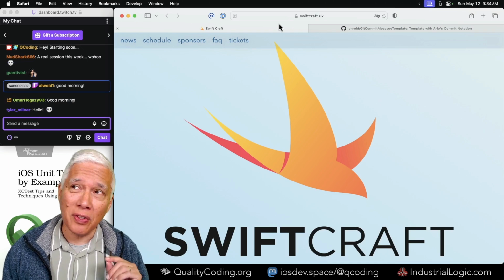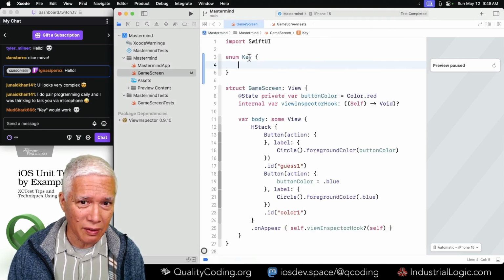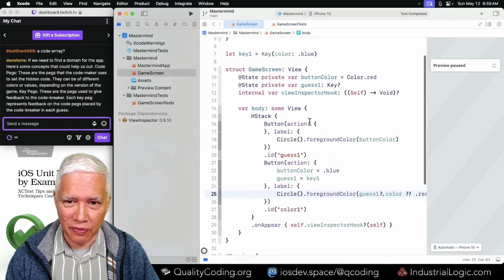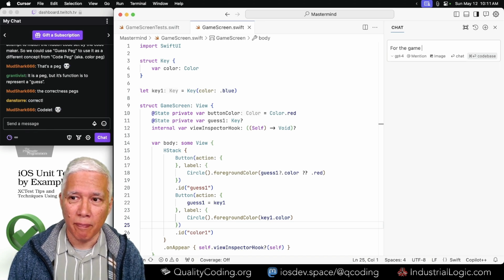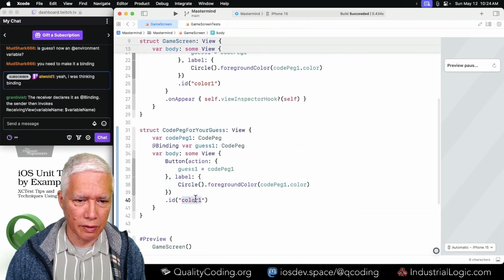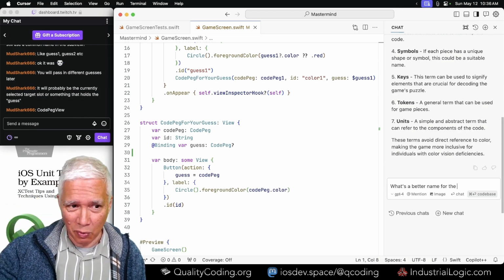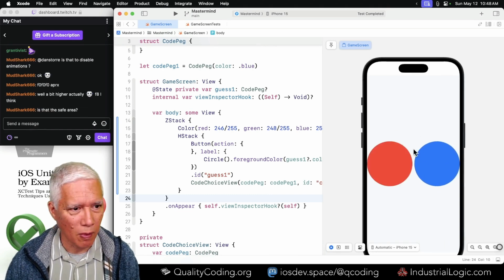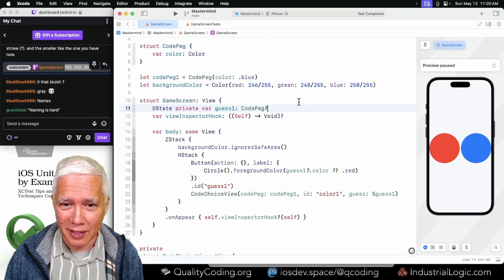Refactor Freely (TDD with SwiftUI)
The secret power of test-driven development lies in the "refactor" step. In this session, we work in SwiftUI extract a domain concept, extract a subview… all supported by a fast-running unit test.